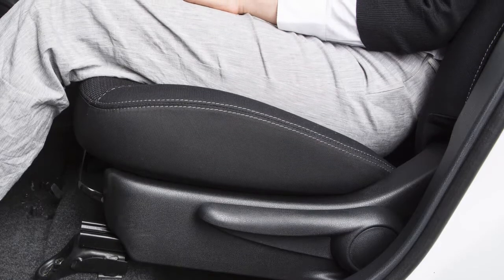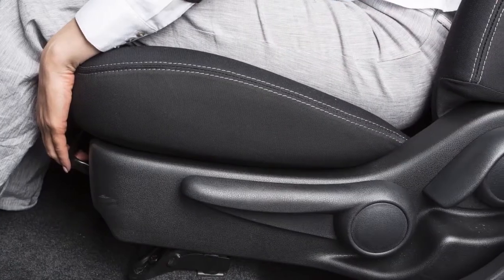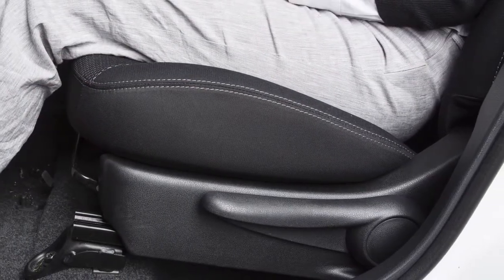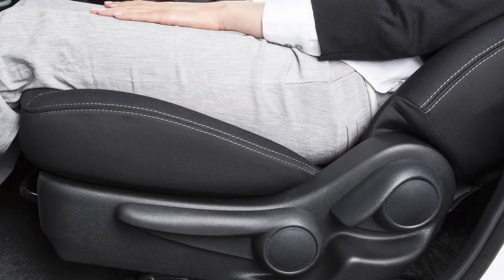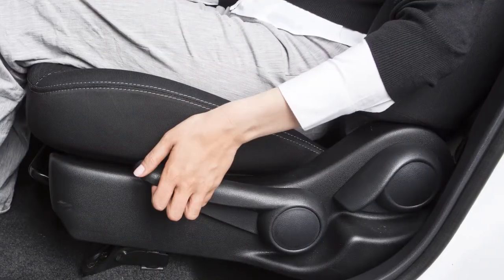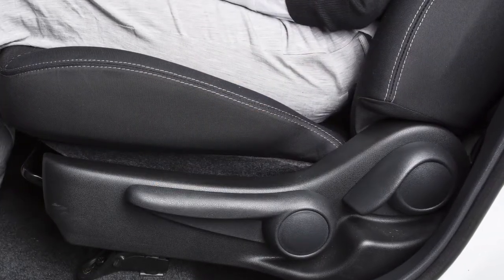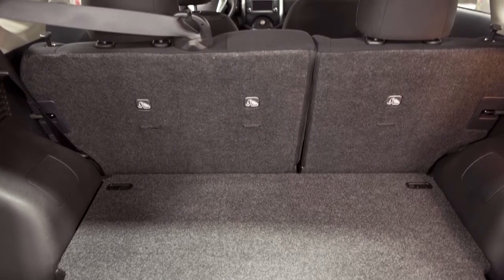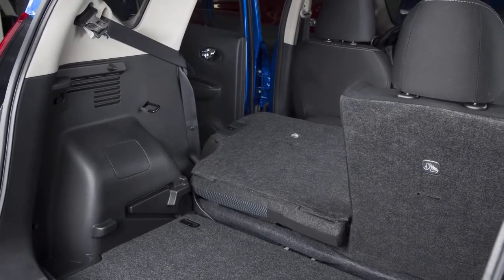2015 NISSAN Versa Note - Seat Adjustments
"Your vehicle is equipped with manual seat adjustments for both the driver and passenger's front seats. Reach down and find this lever under the front seat. Pull up on it while you slide the seat forward or backward to a desired position. Release the lever to lock the seat in that position.

To recline the front seatbacks, locate this lever on the outside of the seat base. Pull up, and lean back. To bring the seat back upright, pull the lever and lean forward.

If your driver's seat is equipped with a seat lifter, your seat height can be adjusted using this lever, located on the outside of the seat base. Pull up, or push down repeatedly, to adjust the height of the seat.

Folding the rear seats provides increased load capacity -- especially important when carrying longer items. Either one, or both, of the rear seatbacks can be folded forward to create this extra storage space when needed.

To fold the rear seatback:
● Pull back the rear outboard seat belt buckle so that it can be stowed in the rear trim slot next to the door.
● Release the connector tongue of the rear center seat belt by inserting a suitable tool into the connector buckle. Be sure to hold the connector tongue so that the seat belt does not retract suddenly when the tongue is released from the connector buckle.
● Pull up on this knob to fold the driver's side rear seatback forward. Repeat this procedure for the passenger side rear seatback.

When you return the rear seats to the upright position, ensure that the seats are locked into position.